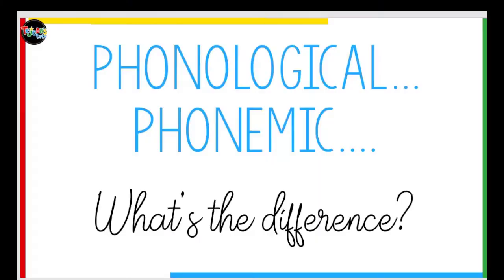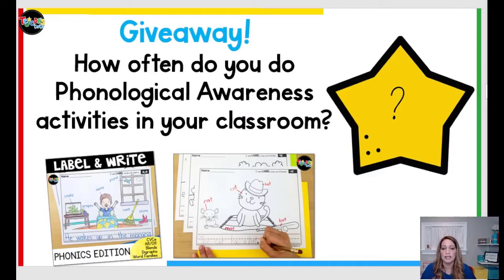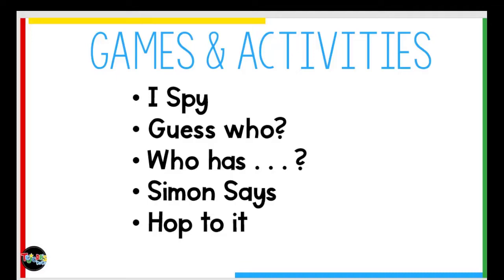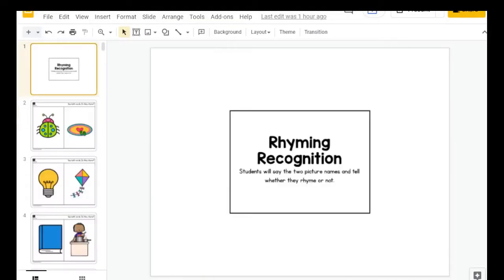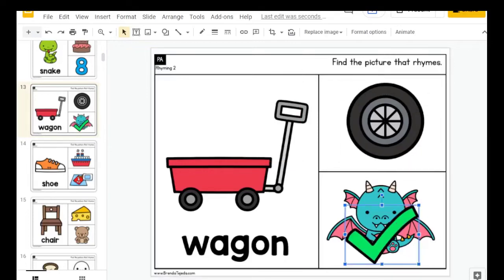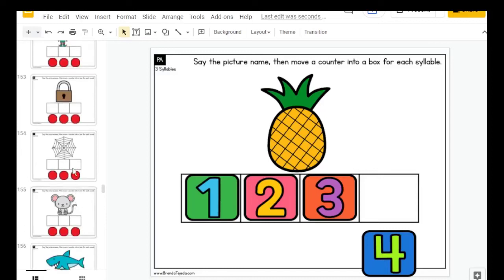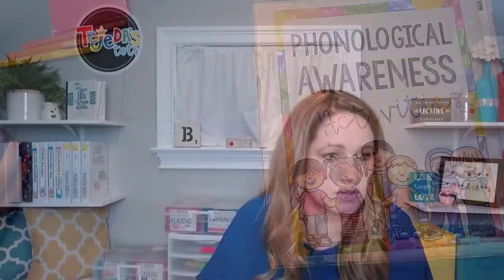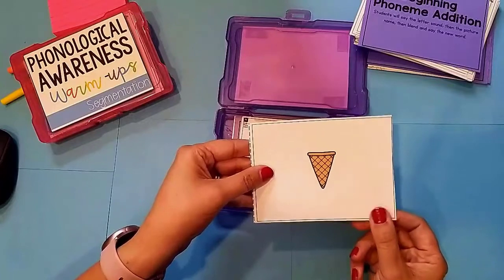Phonological Awareness Activities Throughout the School Day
Want some easy ways to incorporate phonological and phonemic awareness activities throughout your day?

Learn the difference between the two, 4 levels of Phonological Awareness, 9 activities to practice, and some ways to incorporate it without adding much time or prep (in your already busy schedule!).

I'll also do a deep dive into my Phonological Awareness Resource and show you how it can save you time and make a huge impact on your students' reading!

This video is from a Facebook live I made on my Tejeda's Tots page. Follow me there to learn more about my resources and teacher tips!

I love hearing how my tips and resources work for you!

Be sure to tag me @tejedastots when you post about one of my resources!

-Brenda Tejeda :)